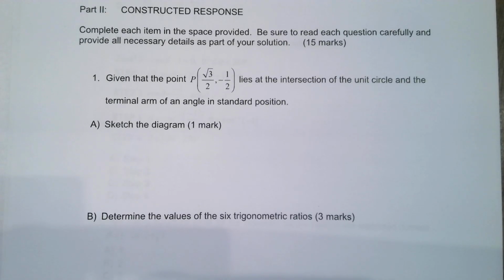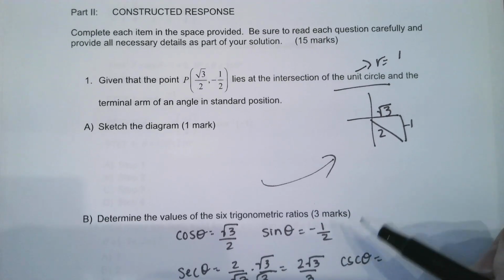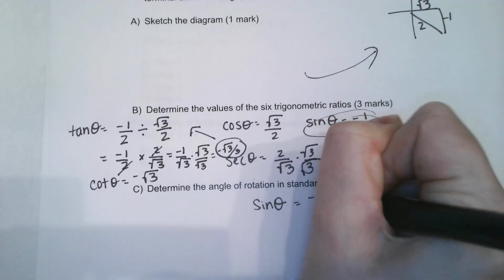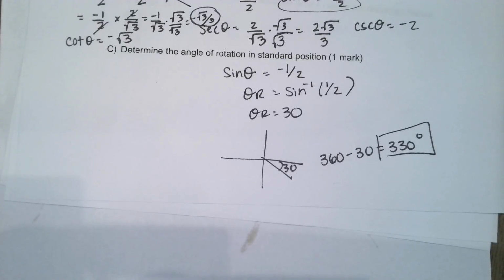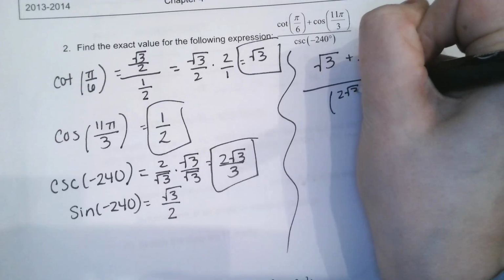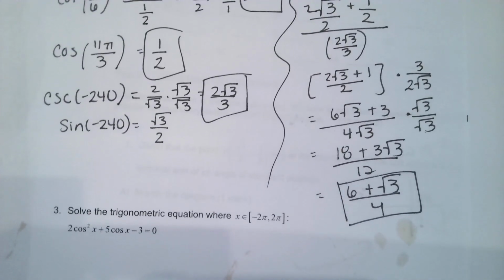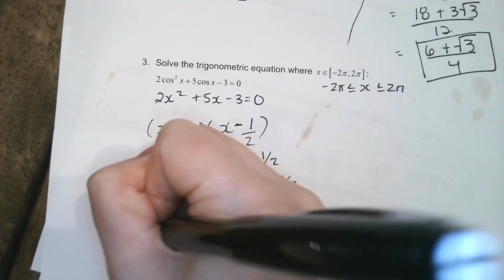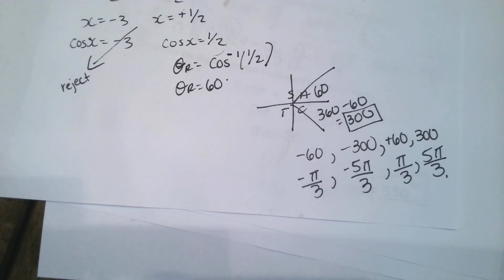Unit 4 Long Answers- Midterm review